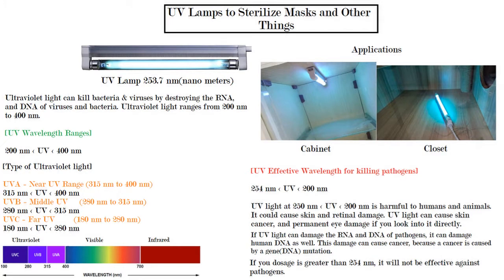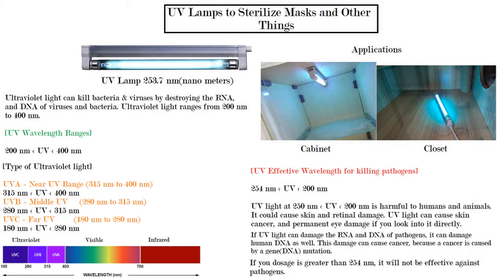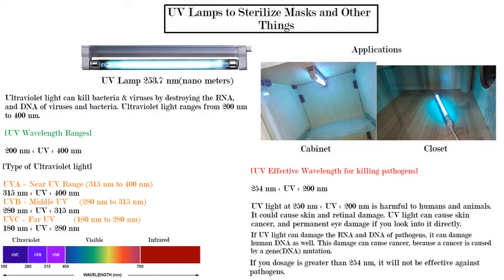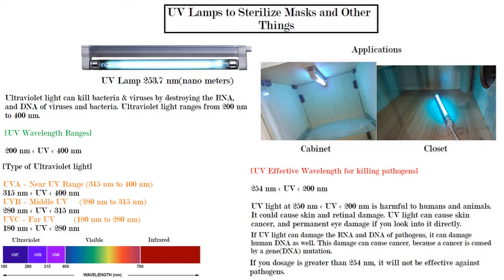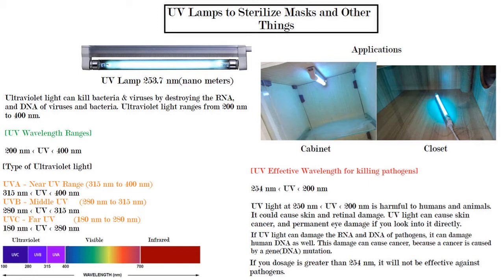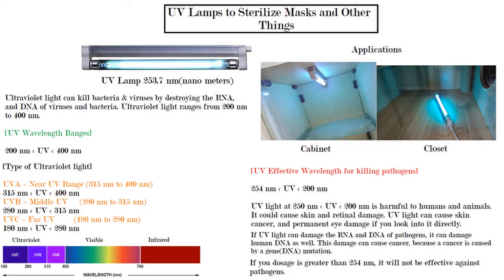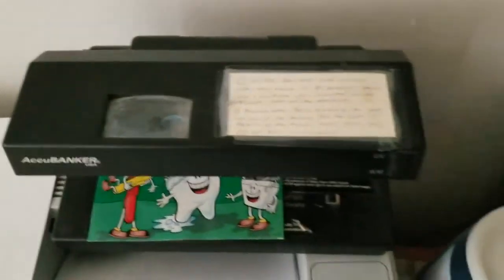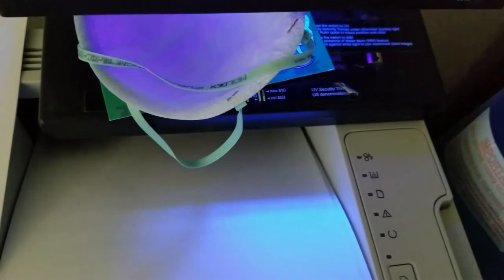UV Lamp to Sterilize Things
[Synopsis]
This video shows you how you can utilize a UV lamp to sterlize things, it gives you basic information about UV.
[Note] (Do not put this lamp down in your trachea, like President Trump said. Do not look into UV light directly, or expose your skin to it.)
[Links]

♦ UV Germicidal Lamp UV-C Light Ultraviolet Bulb @ Amazon.com